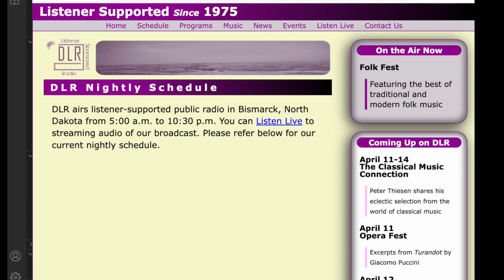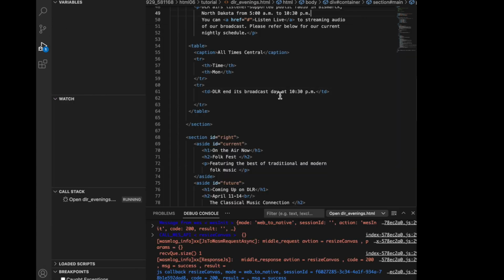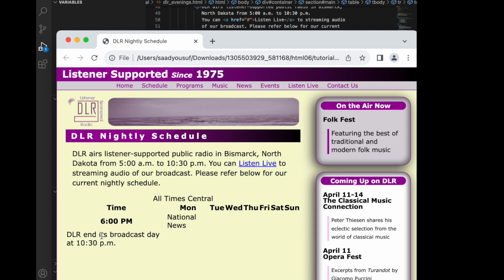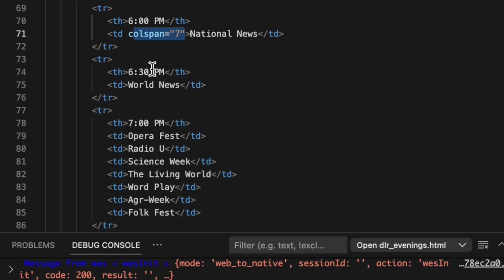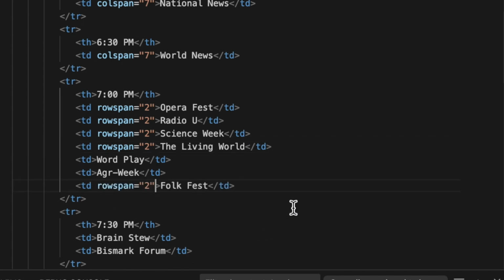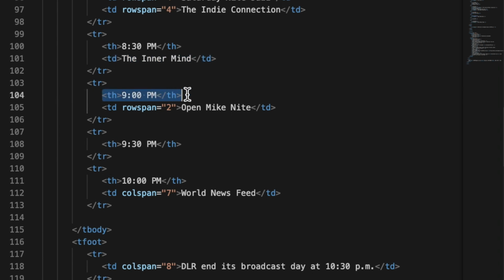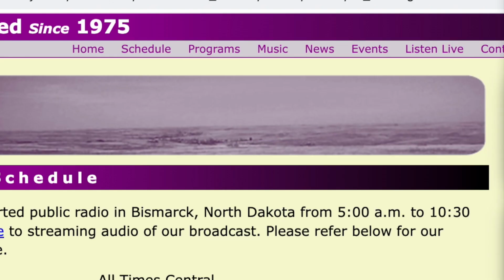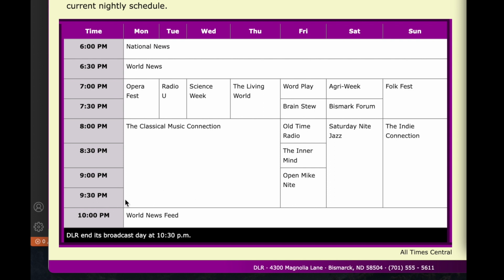HTML Tables Tutorial HTML and CSS Table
This tutorial is about Programming in HTML Tables Tutorial HTML and CSS Table